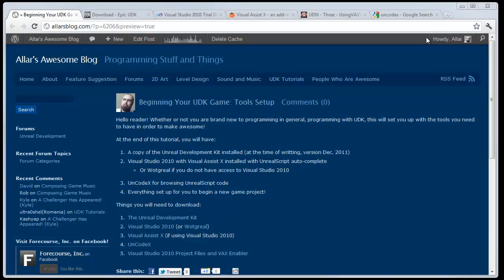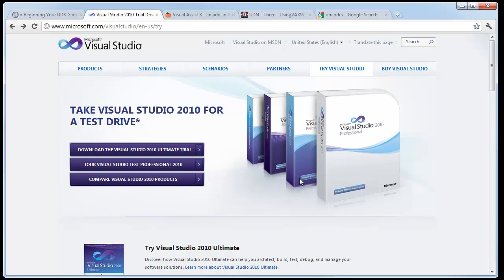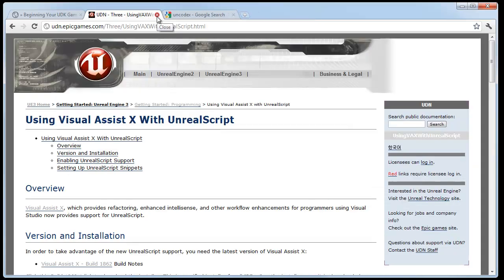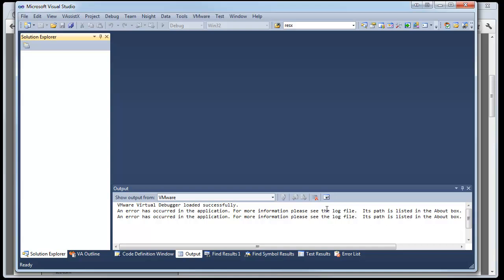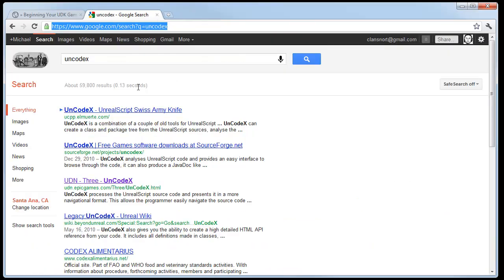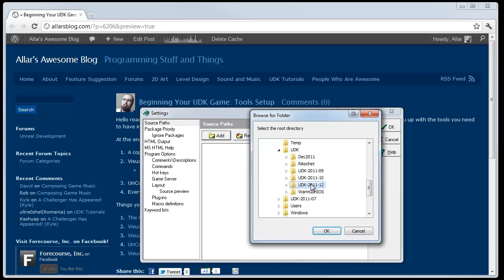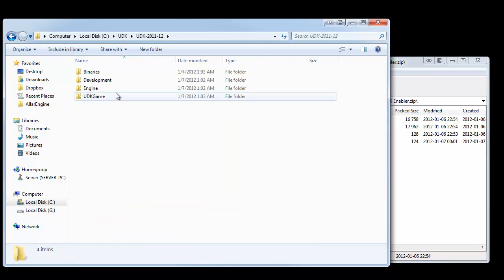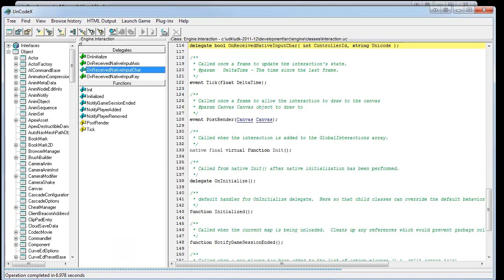UDK: Beginning Your Game: 1. Setting Up The Tools